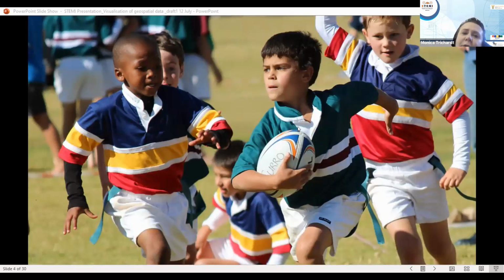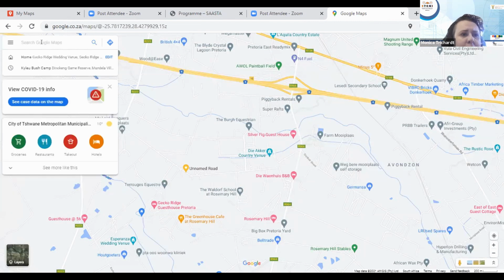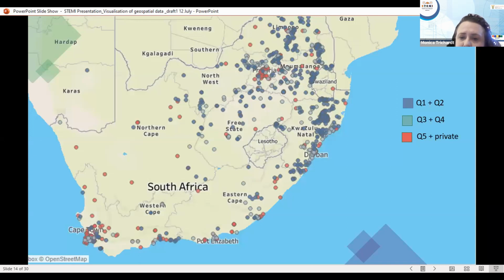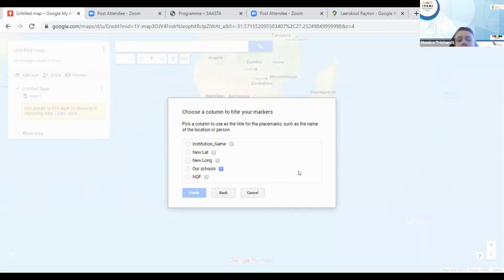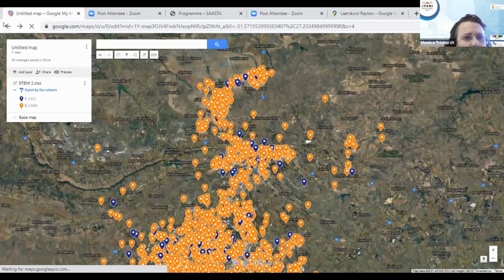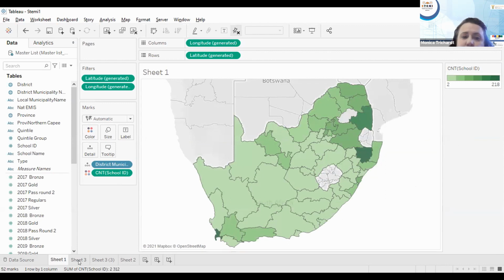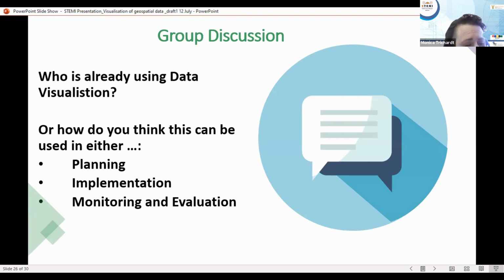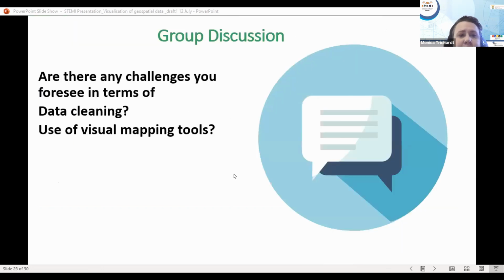Workshop on the process, and value, of geocoding schools participating initiatives or programmes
Presenter: Ms Monica Trichardt